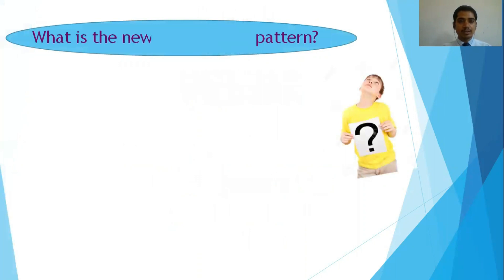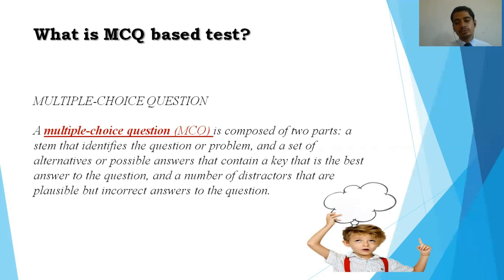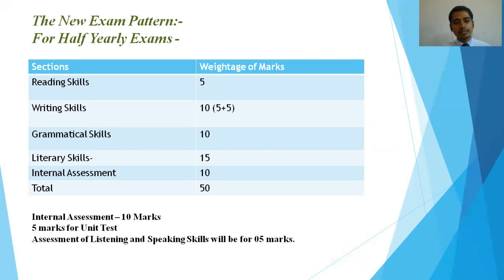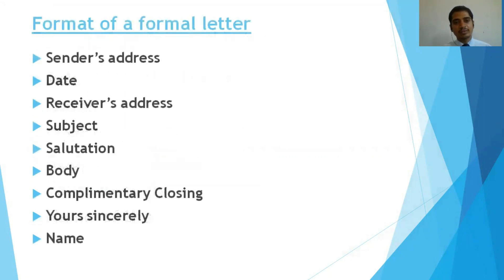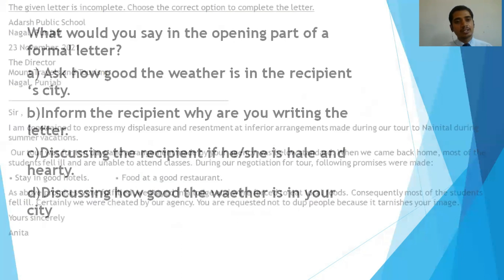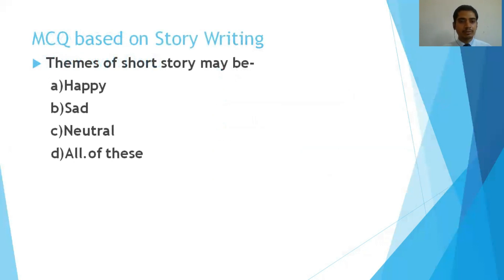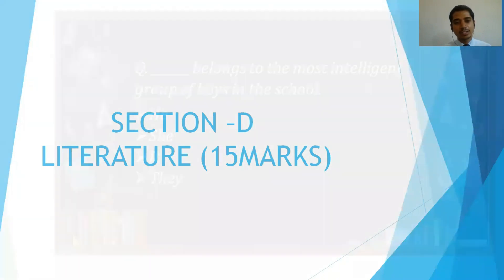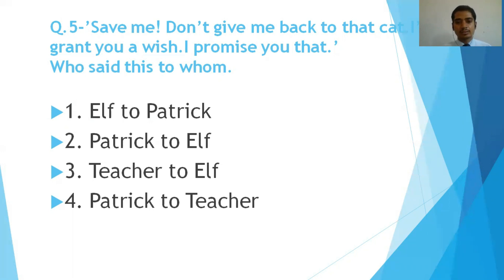English Webinar || The New Examination Pattern || Session 2021-22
KVM Public School, Haldwani
Presents
English Webinar on The New Examination Pattern Issued by CBSE for the Academic Year 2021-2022 for Classes VI to VIII.